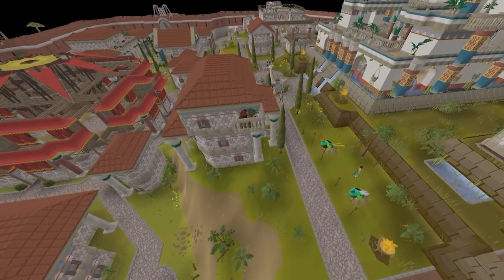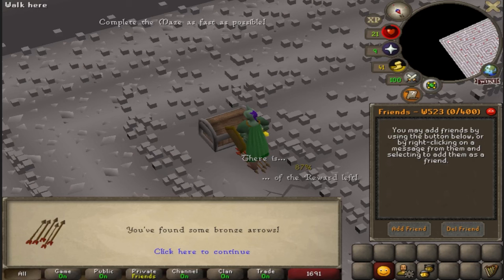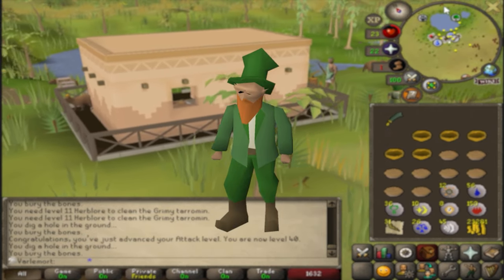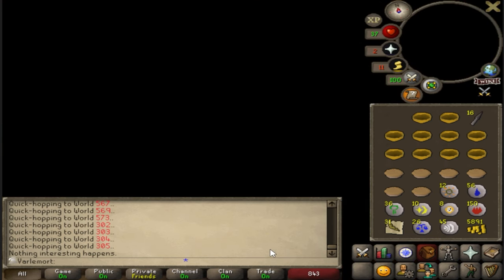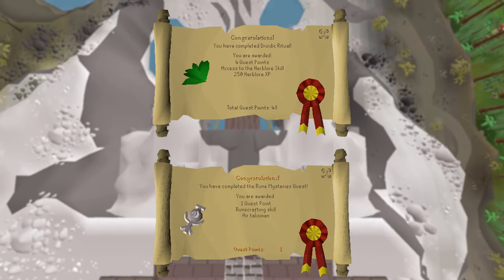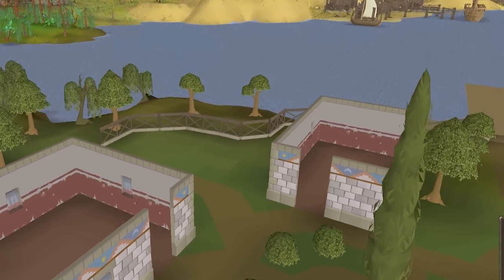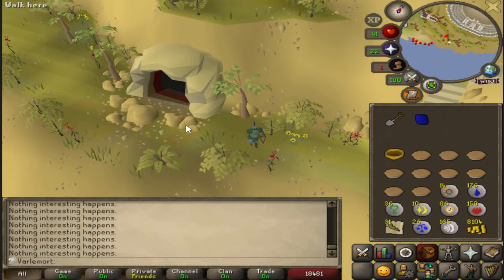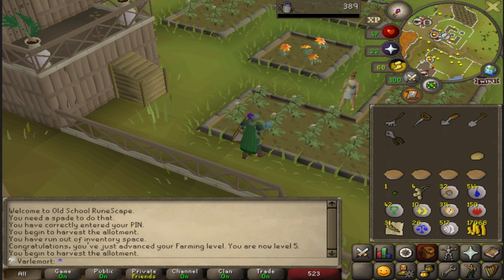Varlamore's Biggest Secrets (2)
With Oldschool Runescape's newest land expansion comes many dark secrets. Varlemort, my Varlamore locked ultimate ironman, is on a quest find out the truth.